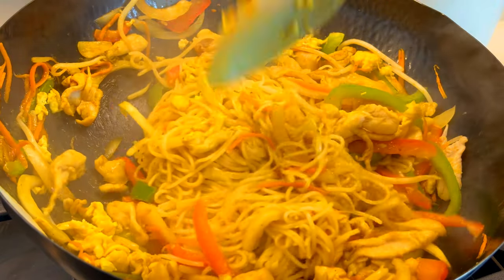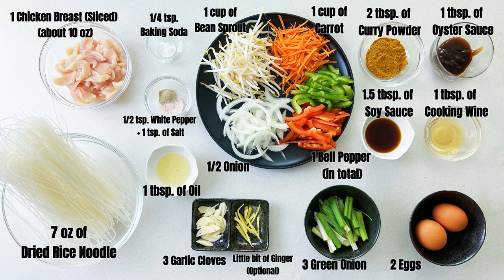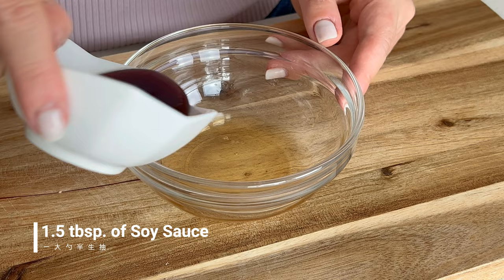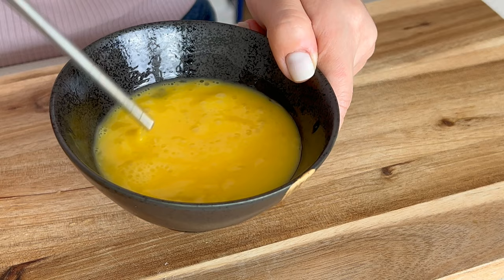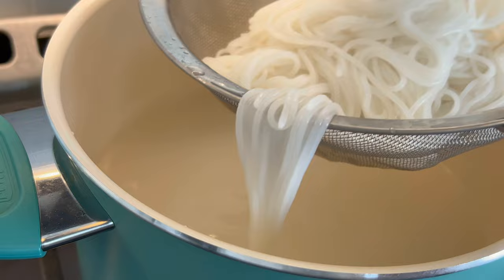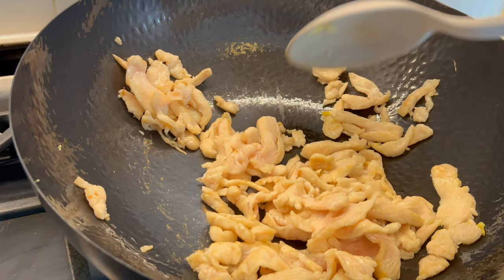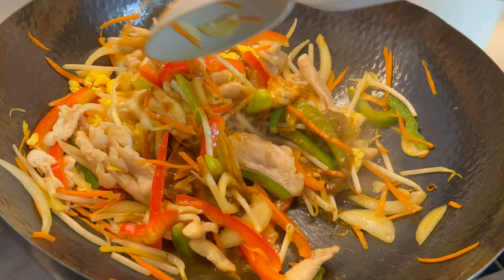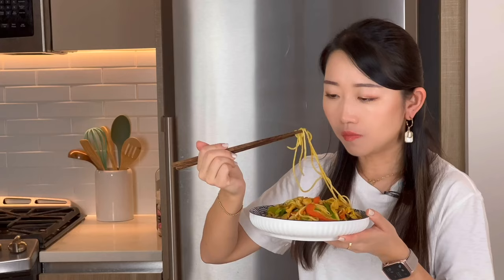SINGAPORE NOODLES | 星洲米粉 | STIR FRIED NOODLES | CHICKEN SINGAPORE NOODLES | SUPER EASY DELICIOUS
Hello Family,

Let‘s make some delicious Chicken Singapore Noodles! This stir fry is so delicious and perfect for family to share. Great for parties and big family dinner. And if you don’t have time to cook this works perfect for you to make on the weekend and freeze for weekday meals. It will save your time, money and stomach!  😋

Ingredients: 💕 (About 2-3 servings, double if you make for more family😊)
1 Chicken Breast( About 10 oz)
7 oz of Dried Rice Stick Noodle (Vermicelli)
2 Eggs

Vegetables of your choice, I used:
1/2 Green Bell Pepper and 1/2 Red Bell Pepper
1 cup of Bean Sprout
1 Cup of Carrots (Julienned)
1/2 Onion
3 Garlic Cloves(Sliced)

Chicken:
½  tsp.White Pepper
1 tsp. of Salt
¼ tsp.Baking Soda
1 tbsp. of Oil

For the seasonings
1.5 tbsp. of Soy Sauce
1 tbsp. of Cooking Wine
1 tbsp. of Oyster Sauce
2 tbsp. of Curry Powder
1 tsp. of Sugar (optional)

1 serving of love 💕